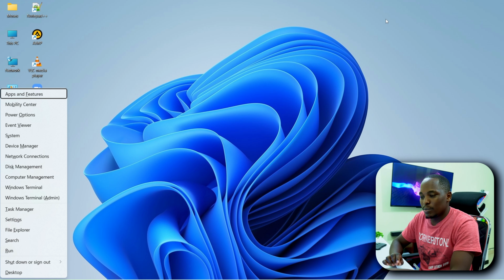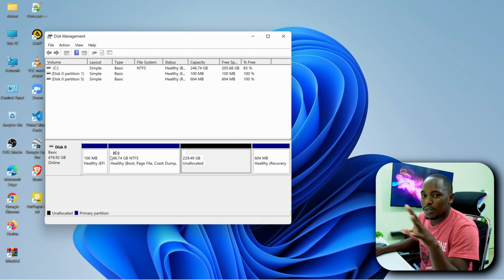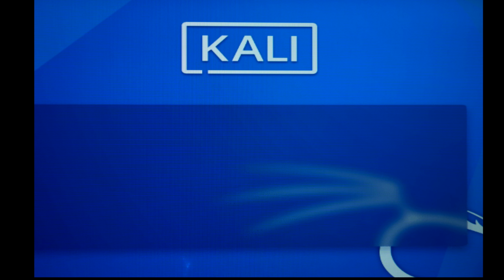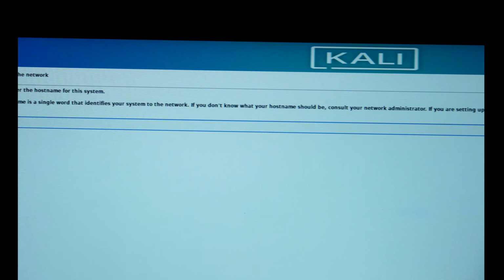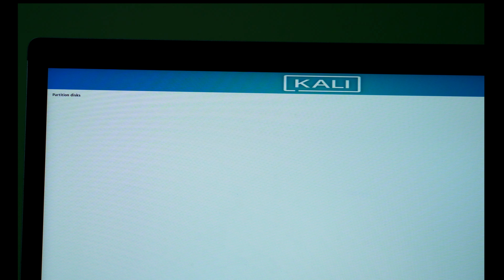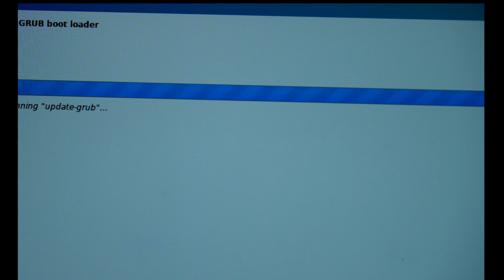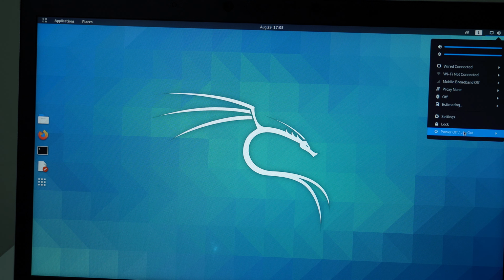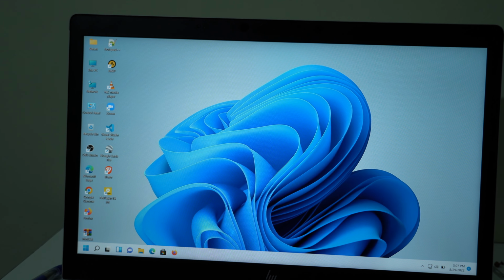How to Install Windows and Kali Linux Dual Boot in 2022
Installing Kali Linux next to a Windows installation has its benefits. However, you need to exercise caution during the setup process. First, make sure that you’ve backed up any important data on your Windows installation. Since you’ll be modifying your hard drive, you’ll want to store this backup on external media. Once you’ve completed the backup, we recommend you peruse our Kali Linux Hard Disk install guide, which explains the normal procedure for a basic Kali Linux install.

In our example, we will be installing Kali Linux alongside an installation of Windows (11), which is currently taking up 100% of the disk space in our computer. We will start by resizing our current Windows partition to occupy less space and then proceed to install Kali Linux in the newly-created empty partition.

Chapters
0.00 - Intro
00:20 - Preparation
00:33 - Partition the drive
03:13 - Boot into USB
03:46 - Graphical install
04:09 - We start
04:31 - Important!
06:10 - Detecting disks
08:13 - Desktop environment
08:51 - FInishing
09:00 - Important
09:42 - Reboot
10:18 - Boot into kali linux
11:41 - Boot into windows
12:03 - Autro